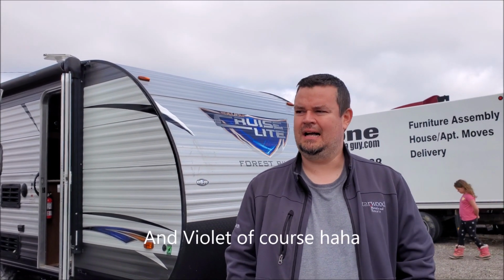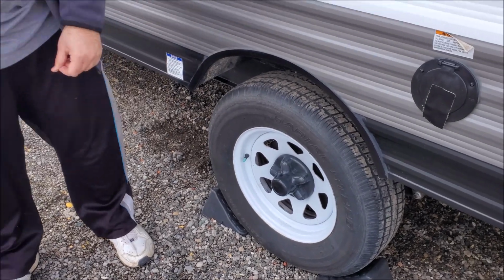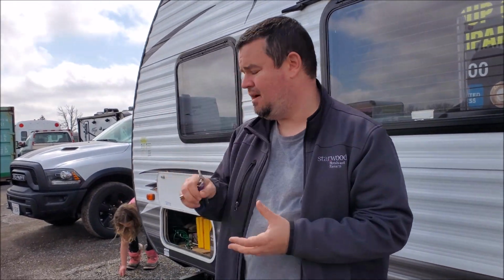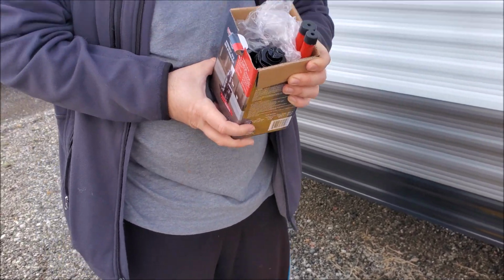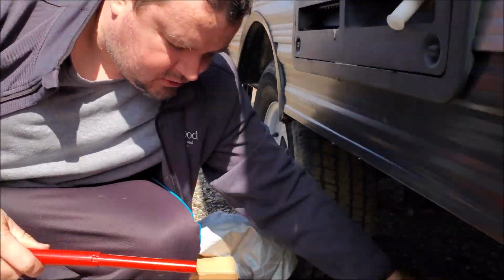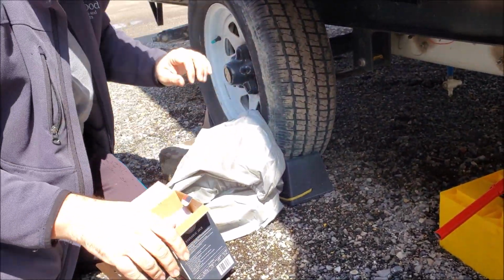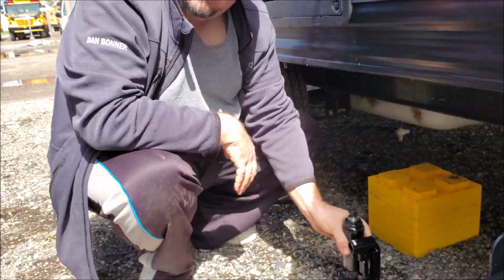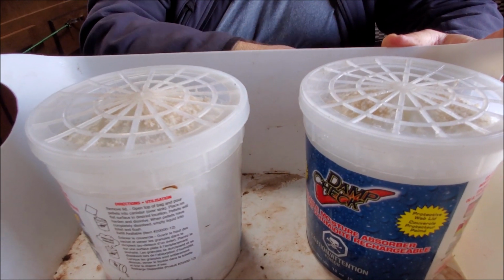Jacking up a Travel Trailer - Mid-Quarantine Vlog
I made a brief visit to the Trailer at the storage facility today to check on things after a hail storm. It helps to deal with "jonesing" for the camping seas which is on hold due to the Corona Virus pandemic.  In this video I also highlight how I jack up my trailer to rotate the wheels.